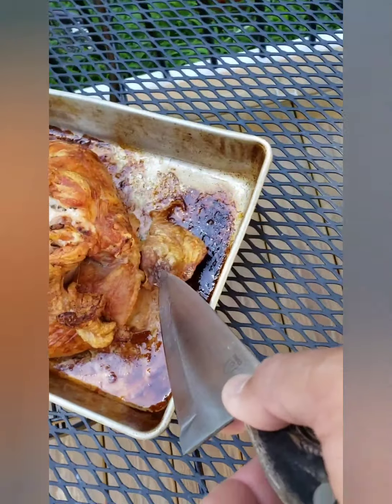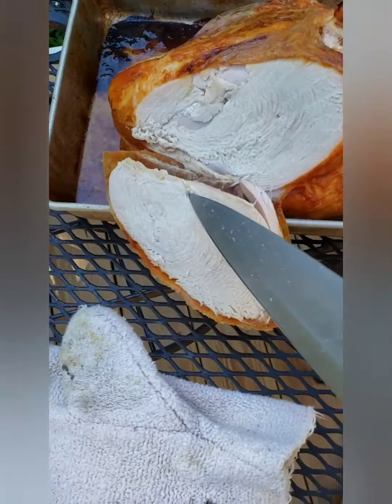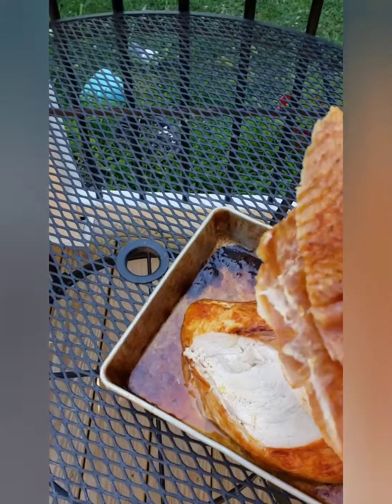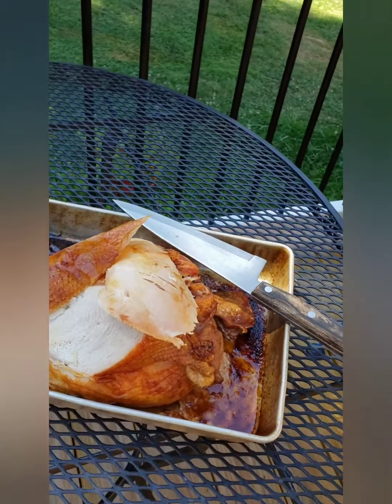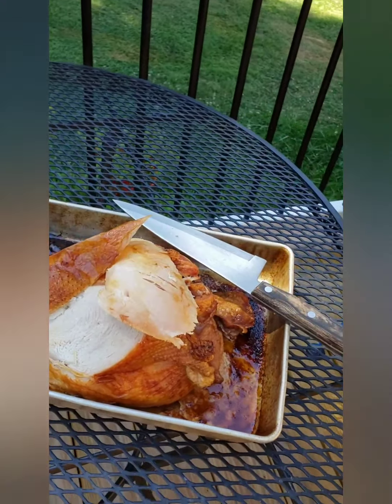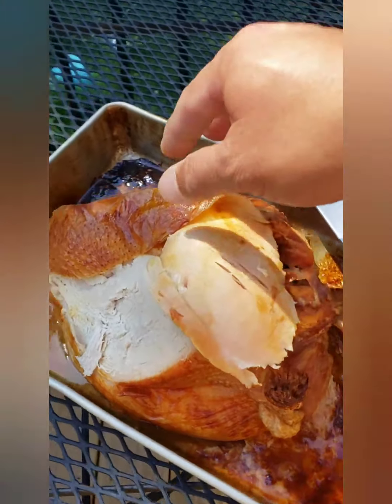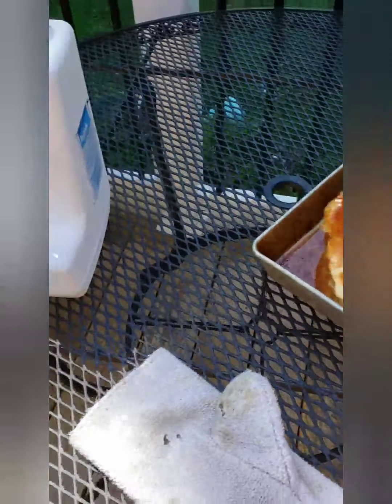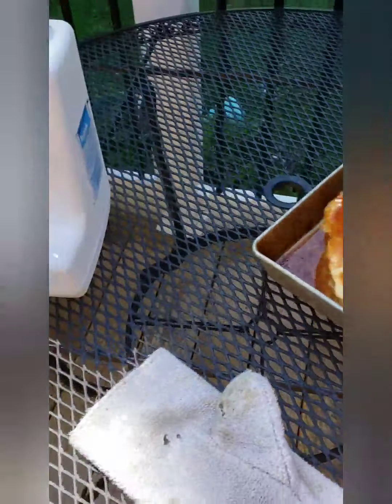Almost 8 year expired turkey breast!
This turkey breast has been in our freezer since 2012... I busted it out after clearing out some stuff in there. I figured I could at least cook it for the chickens to eat. It looked great, smelled great, and guess what?! Tasted great! What a waste.

I'm still alive, by the way. I think it would have been safe for me to eat. I wouldn't let my wife or kids eat it, but I would have probably been ok.

Well the chickens can use the protein boost too. I'd better see a return on eggs!